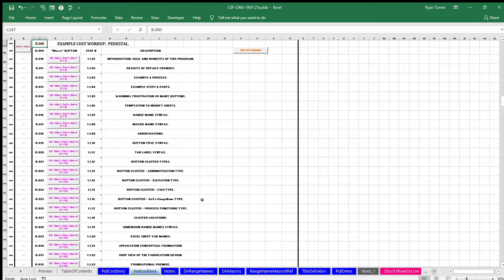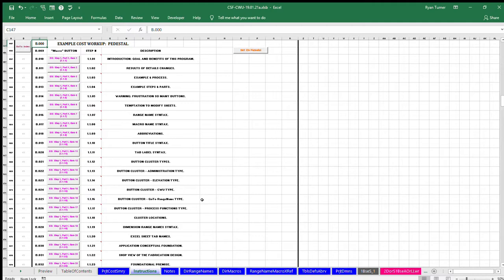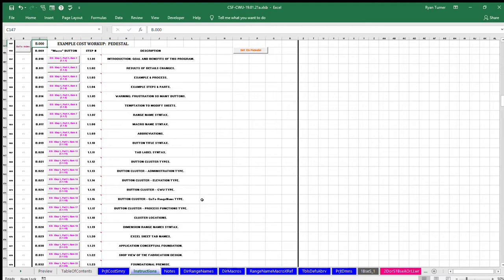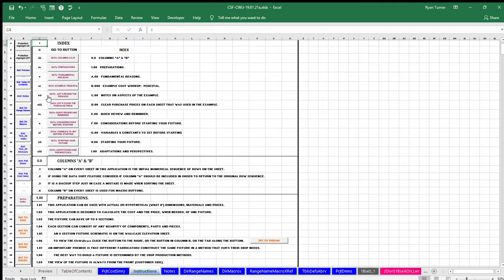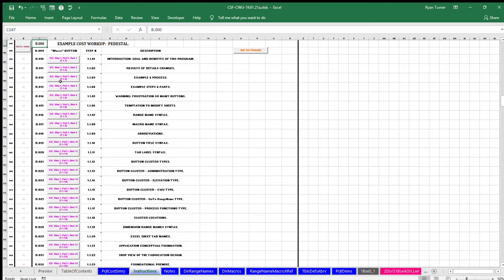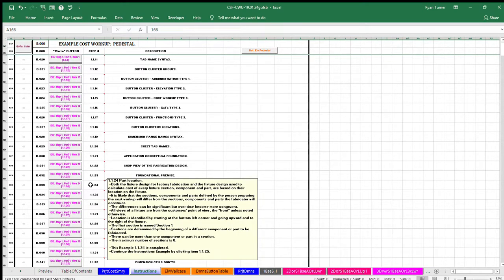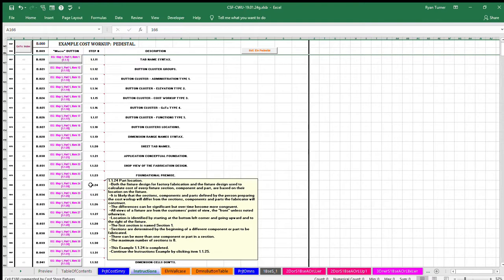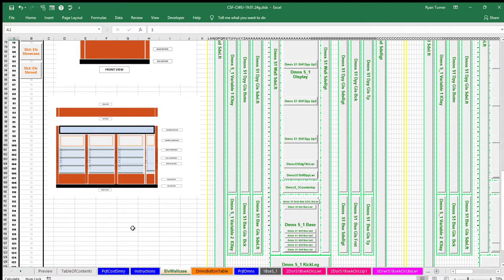CSF Instructions Example: 1.1.24 Part location.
Instructions Example 1.1.24 Part location for estimating: For retail, merchandising for high quality at low or minimum cost store fixtures, cabinets and furniture. This package is an accurate, detailed, dynamic, and easy to use ESTIMATE and PRODUCTION control application in Excel spreadsheet or worksheet format. Use for single or multiple custom or quantity standard production projects. Provide production control information and reports.  Prepare bids, price lists, what-if analysis quickly and efficiently.